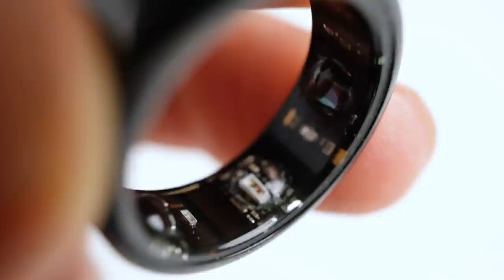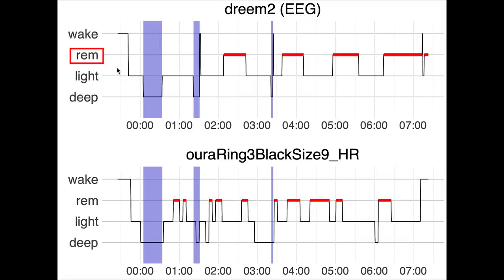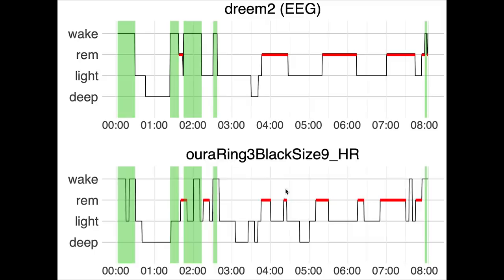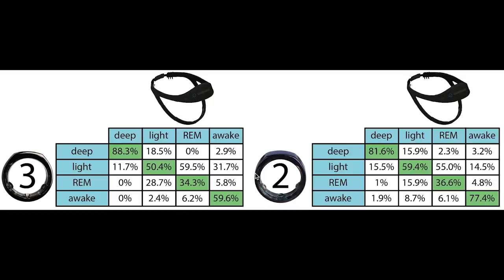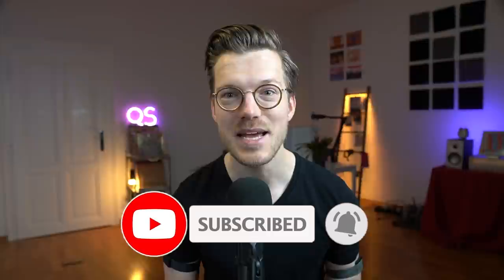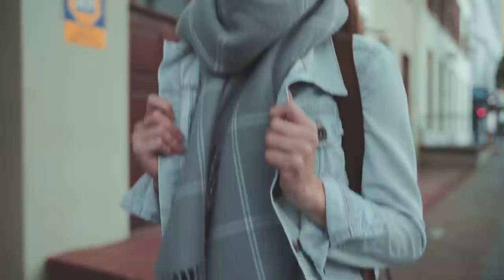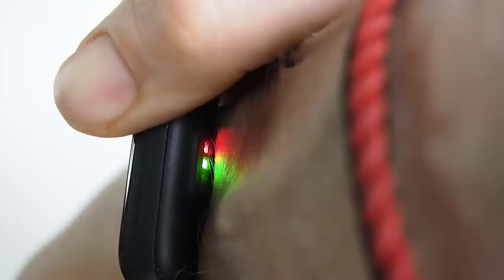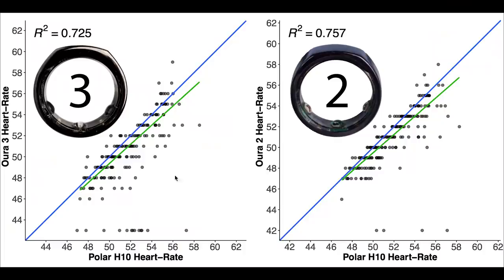Oura Ring 3: Scientific Test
I tested the sleep tracking, heart rate and heart rate variability of the Oura Ring 3. Additionally, I compared the Oura Ring 3 to the Oura Ring 2.

👇 $50/€50 off any Oura Ring

My new favorite camera (Sony ZV-E10)

Timestamps:
00:00 General intro
00:40 Results: Sleep Test
03:40 Results: Sleep Oura 3 vs Oura 2
04:50 Results: Sleep Test 2nd Person
05:43 Results: Sleep vs Other Devices
07:45 Results: Daytime Heart Rate Test
11:05 Results: Night Heart Rate Test
12:46 Results: Night Heart Rate Variability
14:56 Check these out!
15:23 Conclusions
16:14 Buy The Oura Ring 3?